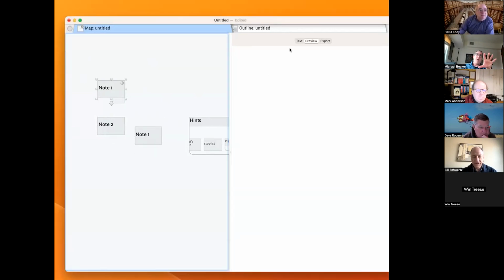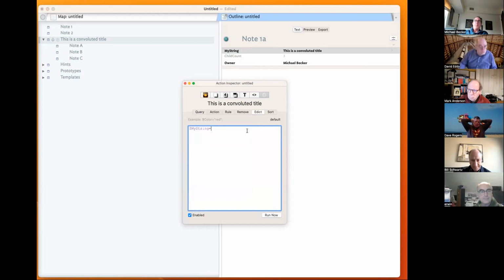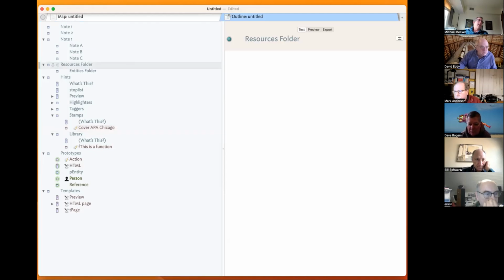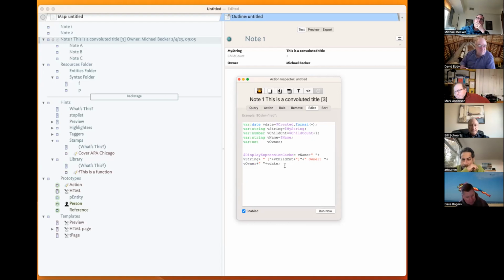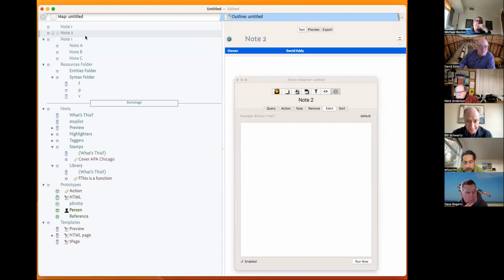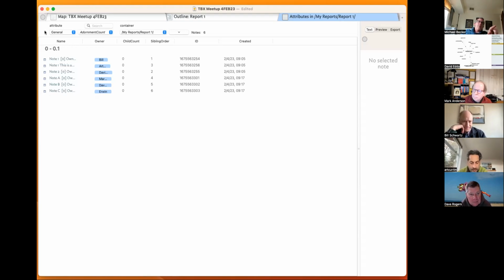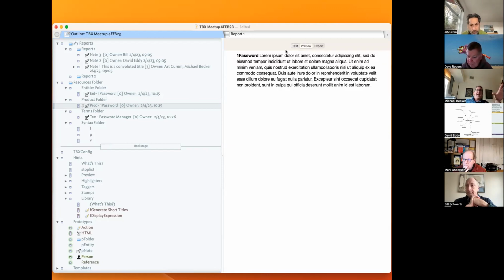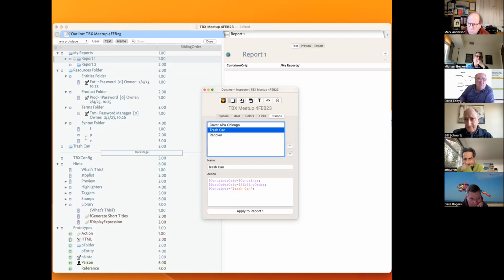Tinderbox Meetup February 4, 2023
This week’s Tinderbox meeting dug into the heart of getting things done in Tinderbox.

# Agenda (developed in real-time and organically through the call)

* **Building a Trash Can**, a topic that has been raised several times in the four, e.g., @montaus [Jan ’23 “A Few Reasons to Add Trash Cans, Precautionary Capabilities”] @montaus [Nov. ’22 “Where’s the trash can?”] @ckreutz [“Jan ’18 Bulk remove notes”]
* **“Map View dances at me” (@_Bill)**, a review of a supposed “bug/improvement opportunity” introduced with 9.5 and the implementation of Apple’s webkit, which community members believe is caused by a naming collusion when notes hav the same name; we demonstrated the issue and discussed alternatives.
* **Wha’t sin a Name**, we review several strategies for working with note names and management to naming collisions, not just because of the improvement opportunity above, but to support thinking, action code, linking, etc. We reviewed strategies and provided syntax examples (e.g., p, t, f, Trm-, Ent-) for naming notes (prototypes, templates, functions, Becker’s (@satikusala) “Resource Notes,” and general notes) with prefixes. See **Working with Note $IDs” below. @DEddy reminded ups that naming conversions are really difficult, that we will often use hundreds of different terms to refer to the same thing.
 - **Working with Display Expressions: modifying what you see”**, a deep dive into the use of $DisplaExpression, i.e., what is seen on the display can be different from the $Notes name; we discussed and demonstrated using system and user generated attributes and action code to develop different display expressions. See **Working with Note $IDs” below.†
* **Leveraging Columns and Gallery View**, we discussed why, when, and how to use Columns in Outline View and when it might be better to use an attribute browser to work with your attributes. This lead to a discussion and demonstration of the use of the Gallery Tab.
* **Working with Note $IDs: **, we provided a demonstration of how to leverage $IDs in action code and export code. This discussion went along with the aforementioned use of prefixes and $DisplayExpression, and introduced the use of @satikusala’s use of a user-generated attribute $ShortTitle, which he leverages when using export code to product output (i.e., in this demo we used export code in $Text as opposed to a template).
* **Date Formatting**, we demonstrated strategies to format dates using .format( ) in action code and ISO 8601’s formatting flags (e.g., “l”, “w d yy”,  “=”) in action code and column view.
* **$Searchable**, we discussed how to suppress notes from search results
* **When app “help”: Interference from other apps**, we were able to show how the use of Grammarly produced, not necessarily unwanted, but unexpected results in Tinderbox.

†This discussion led to a review of how, when, and why to use variables in action code and functions.

# Suggested Resources
Meetup participants contributed serval links to the chat.

Please help with the development of future sessions by answering the three questions below.

* What were your top 2~3 key takeaways from this lesson?
* What do you want to learn next? Learn more about?
* What exercises would help reinforce your learning?